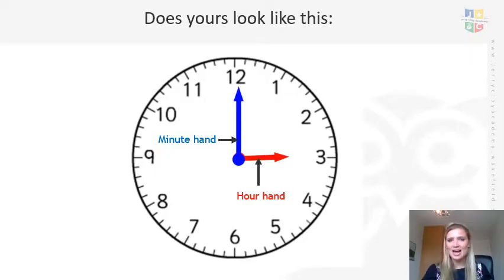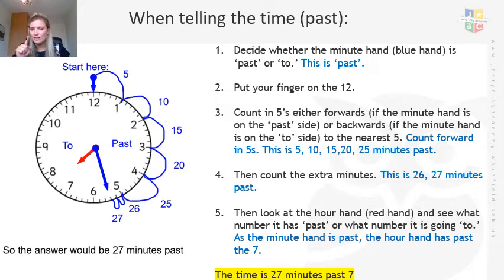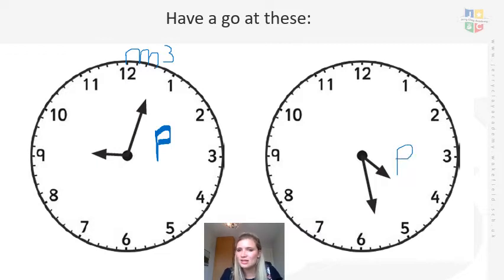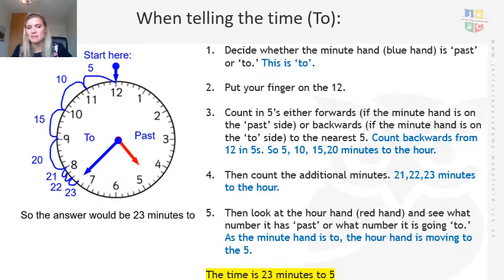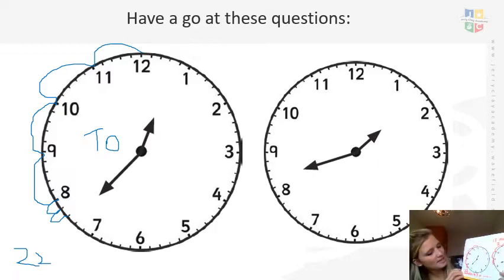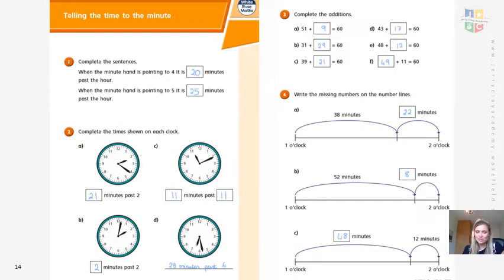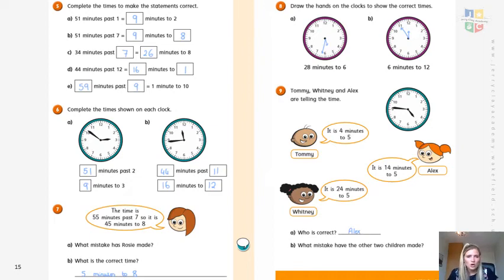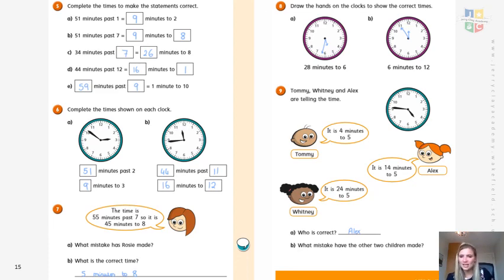Wednesday 13th May Y3 Time to the nearest minute